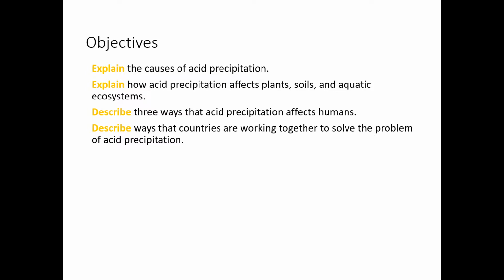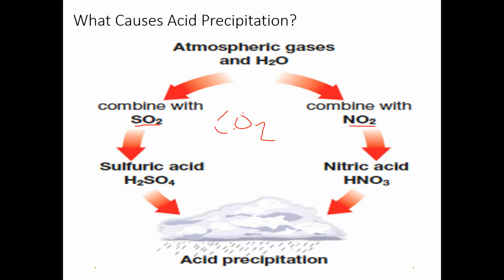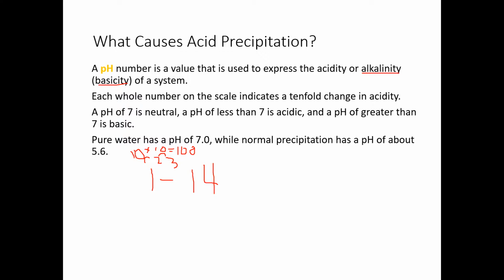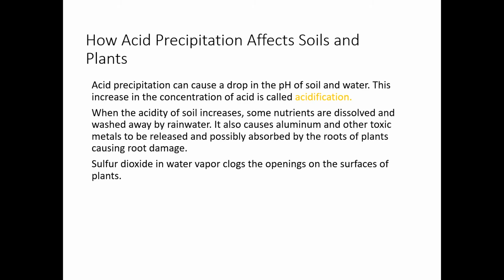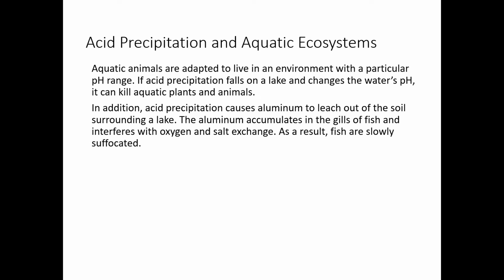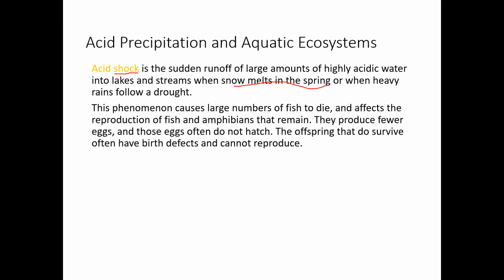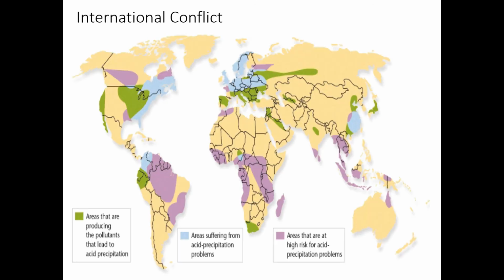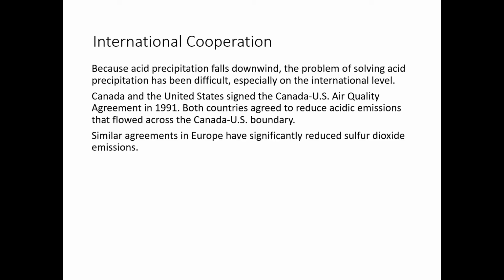12.3: acid precipitation